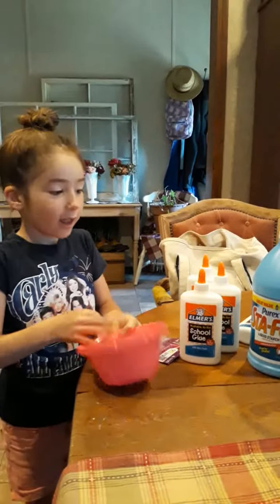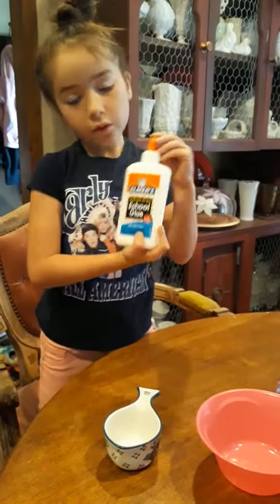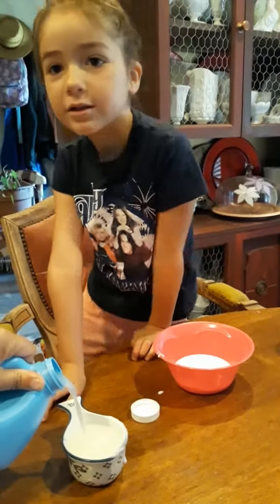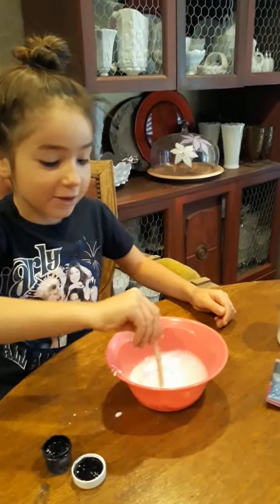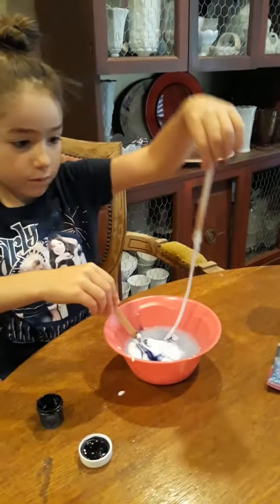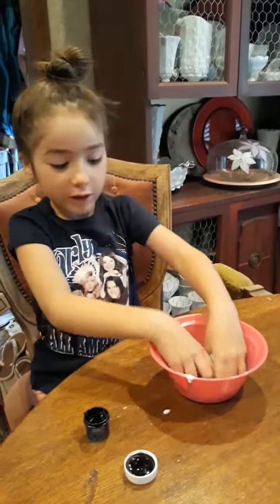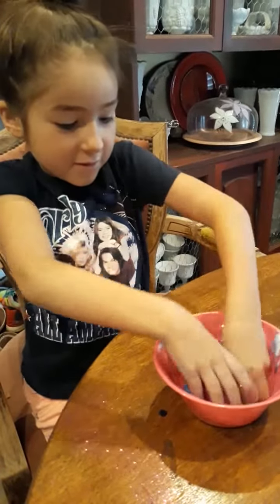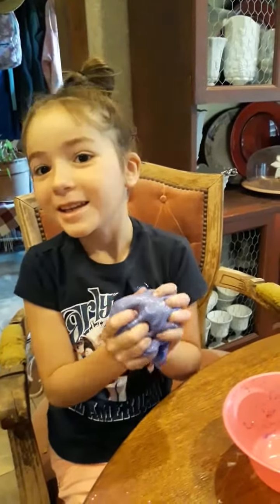Finally Success!!!! Purple Slime.